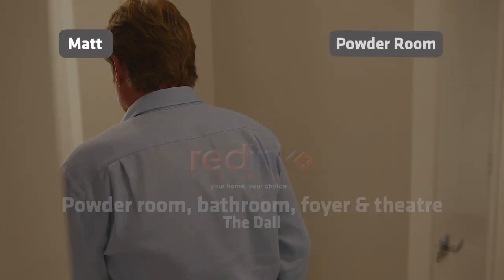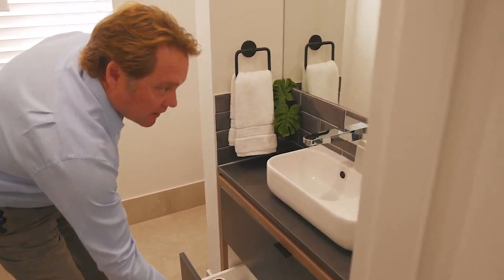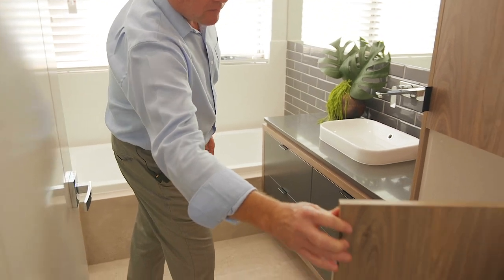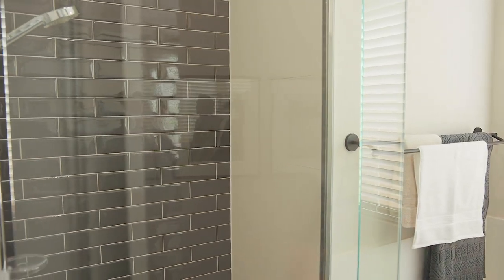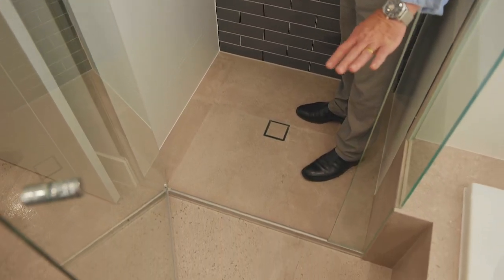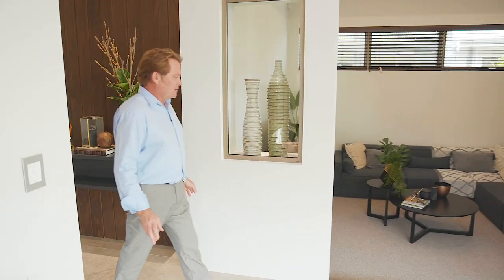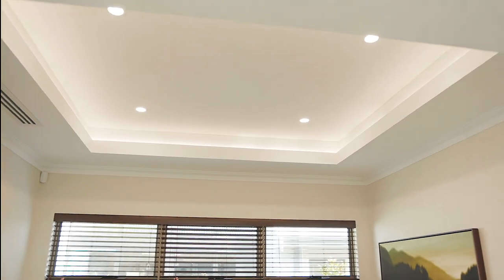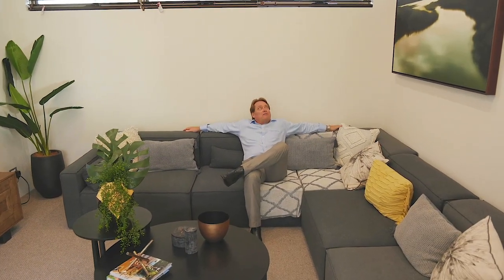The Dali | Powder Room, Bathroom, Foyer & Theatre | Redink Homes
The bathroom features a semi frameless shower screen enclosure, stone bench top and vanity cupboards with designer doors. The bathroom also features a large family-sized bathtub with designer tapware.

The Dali is an entertainers dream, the separate theatre room gives an immersive cinema experience in the comfort of your own home.

The powder room features a virtuous china basin toilet with a soft closing seat, a stone engineered bench top and a framed mirror above the hand basin.